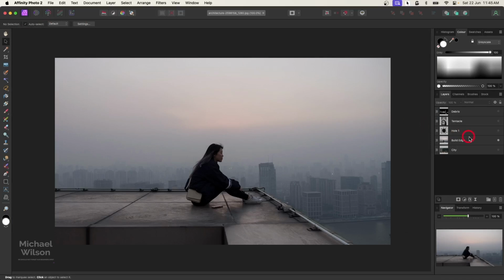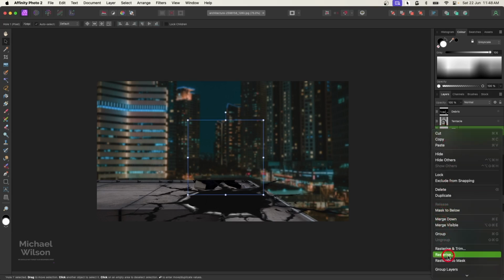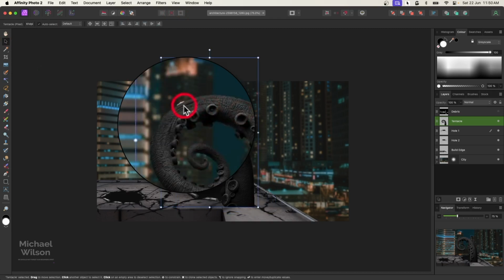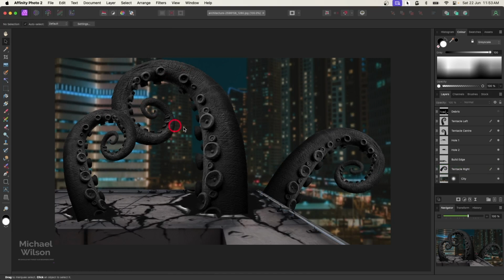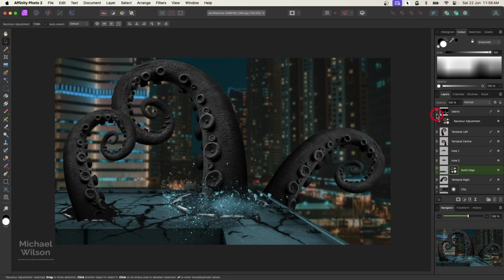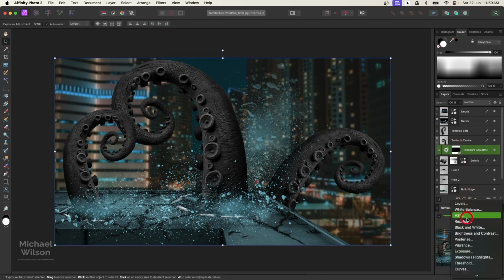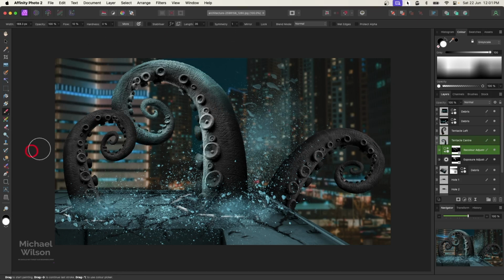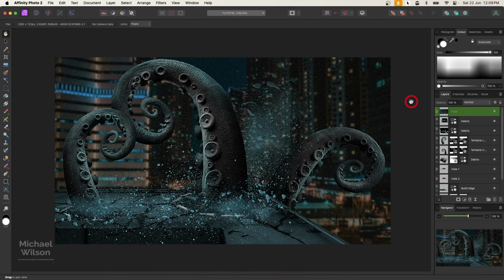Affinity Photo Tutorial Composite Guide City Attack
Find the Photo's I use here:
Rooftop

Audio, Rode Pod Mic
Affinity Photo
Final Cut Pro X Affinity Photo